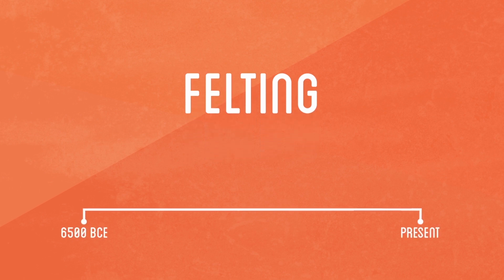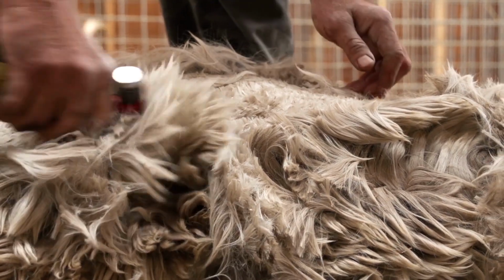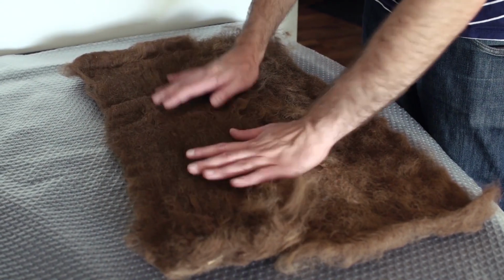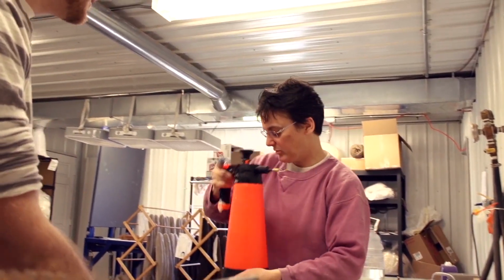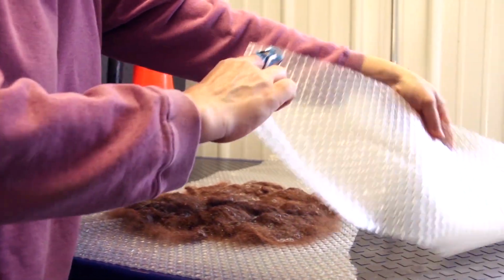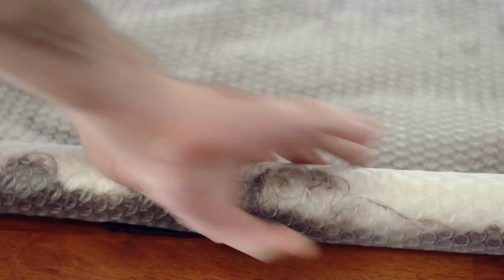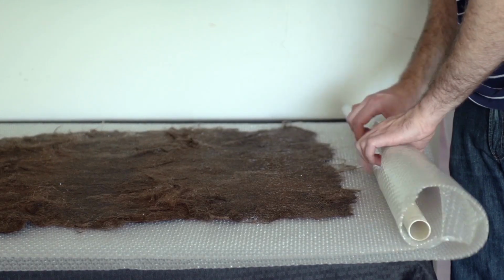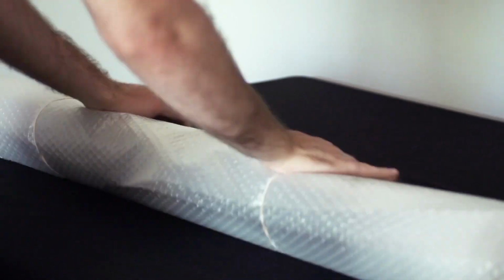DIY Felting | How To Make Everything: Suit (9/10)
In this episode of How to Make Everything, Andy learns the art of "Wet Felting" with Alpaca Fur.